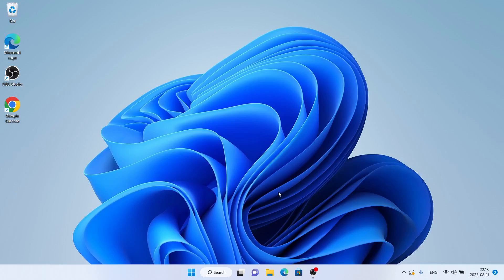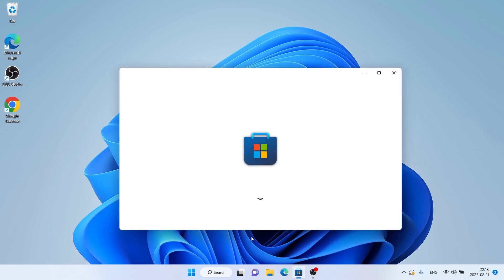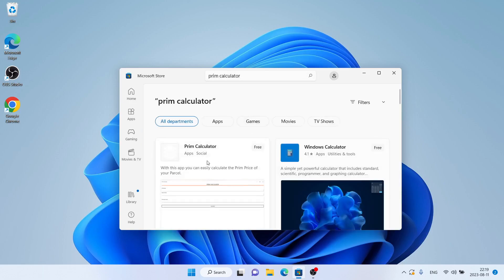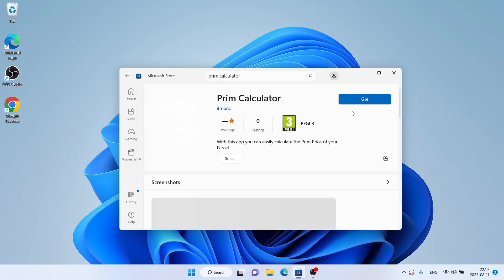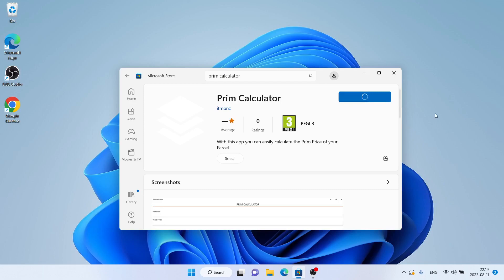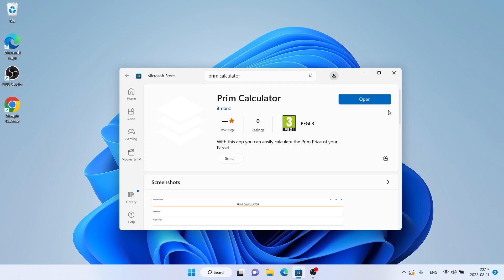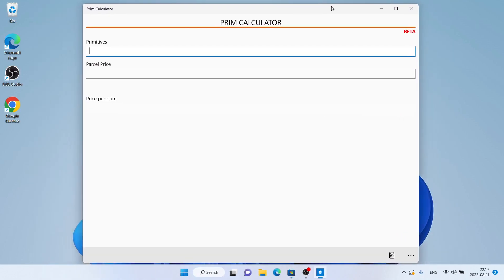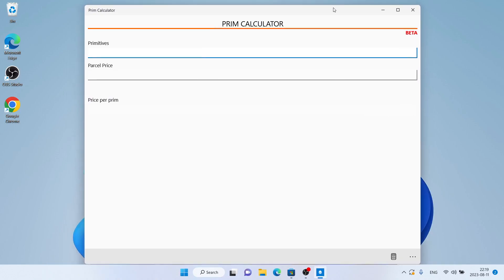How to Download and Install Prim Calculator For Windows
With this app you can easily calculate the Prim Price of your Parcel.